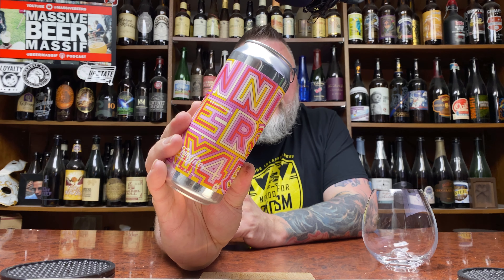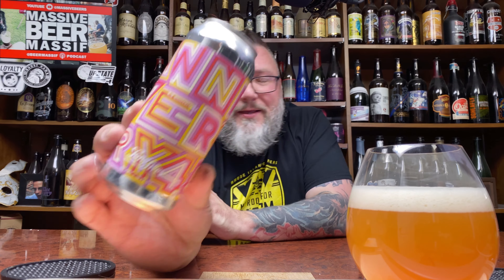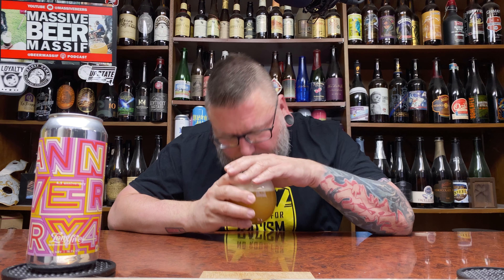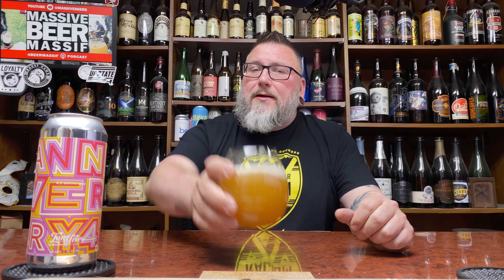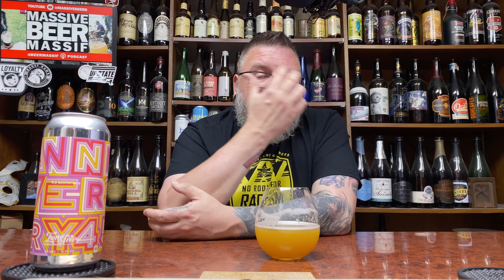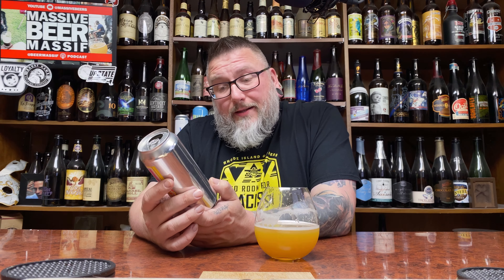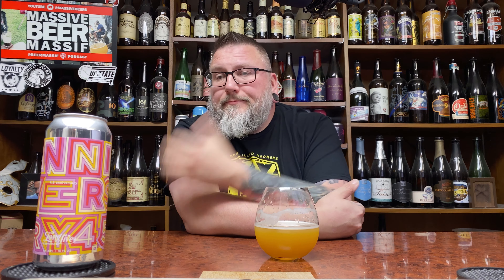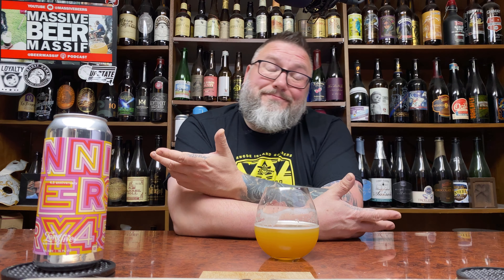Massive Beer Review 3050 Long Live Anniversary Hazie Double IPA